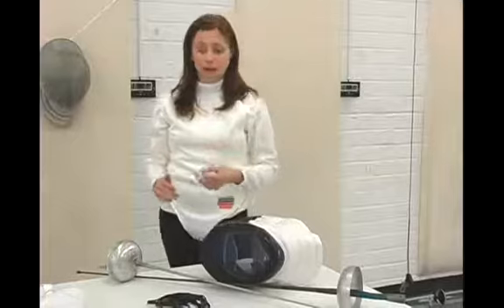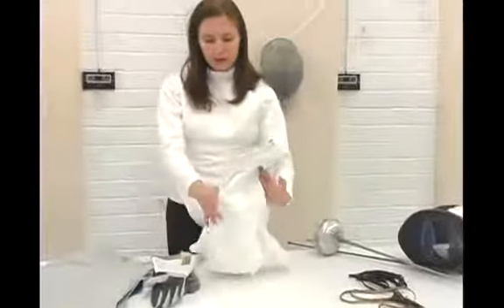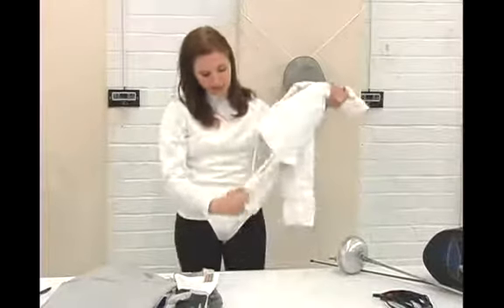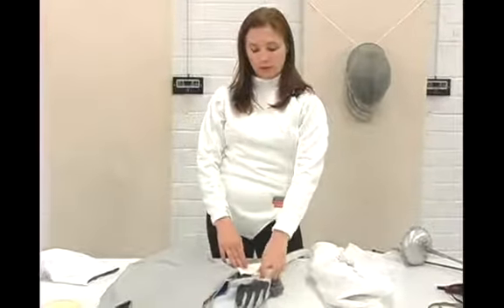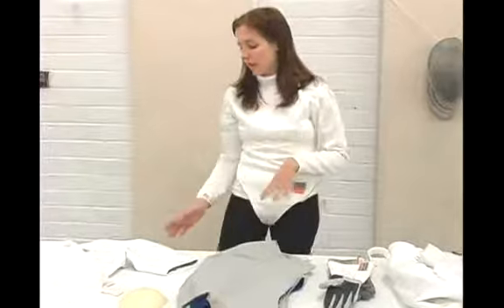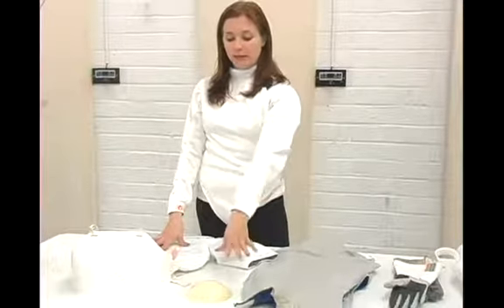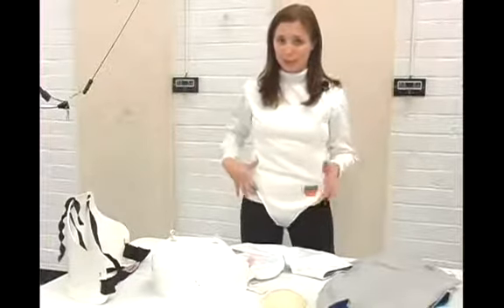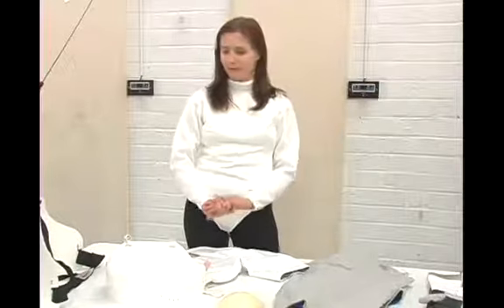Tips on Buying Fencing Equipment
Tips on Buying Fencing Equipment. Part of the series: How to Choose Fencing Equipment. Tips of fencing gear selection; learn what to look for in fencing equipment in this free video on fencing gear.